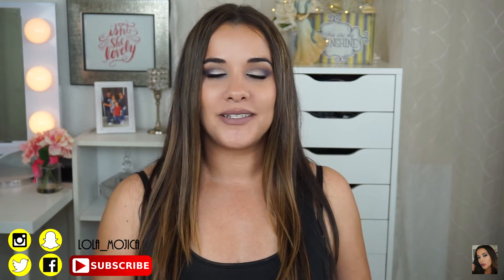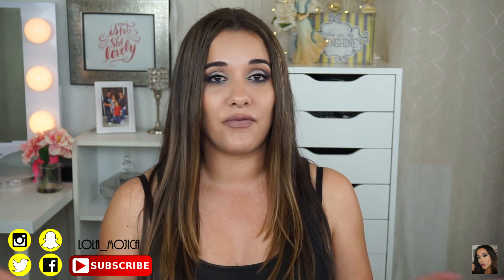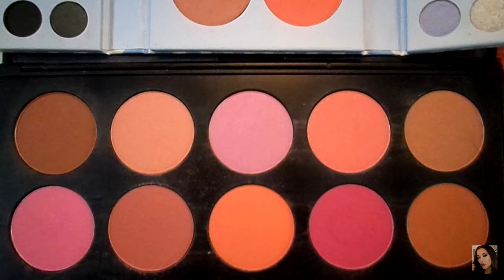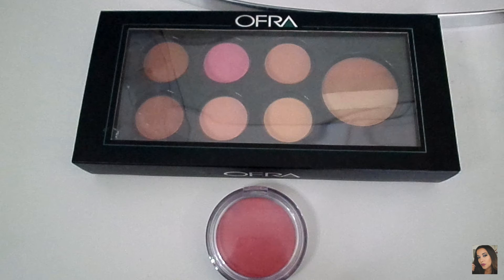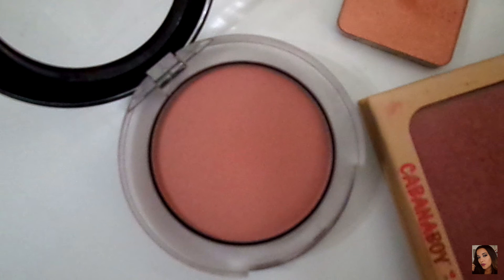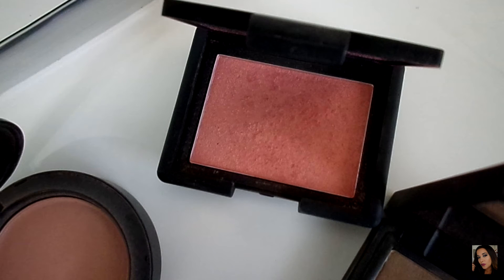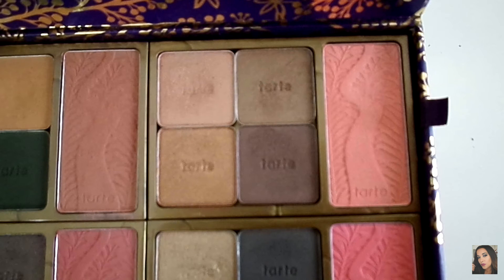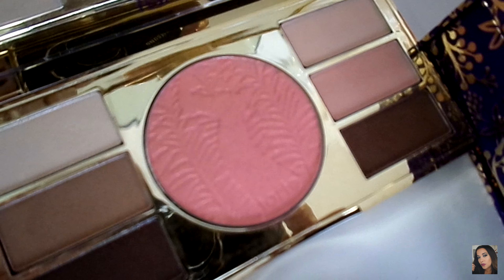Makeup Collection: Blush Edition | Lola Mojica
Hi Guy's
Today I have a Makeup Collection: Blush Edition video. This was a request video by my sweet friend Jeannie, thanks for the request hun. I hope this was helpful I do love wearing blushes I think they compliment the final makeup look as much as a highlight does. The pics of the blushes are not HD the look off and blurry. I do apologize for that I had to use my small older camera and for whatever reason my pics look off. If you have any questions regarding any specific blush please feel free to communicate with me. I hope this Makeup Collection: Blush Edition is helpful in someways Thanks XOXO!